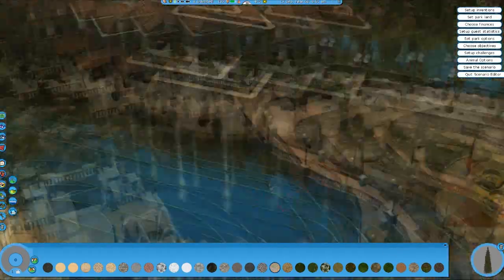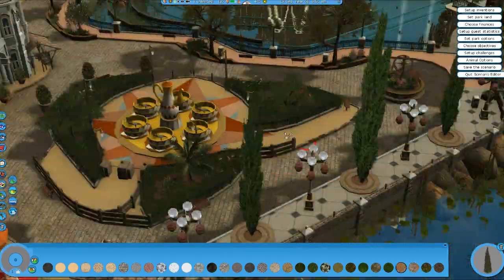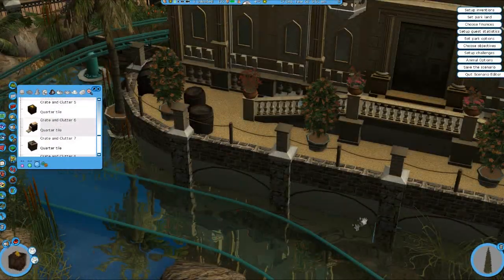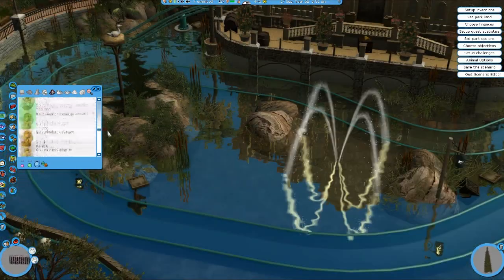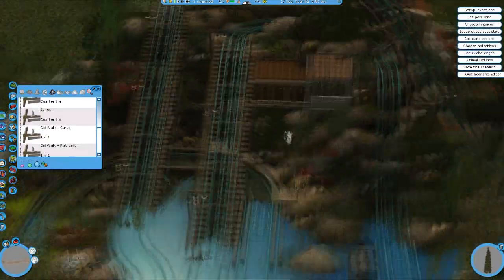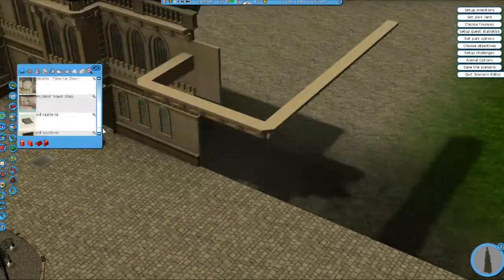Let's Play Rollercoaster Tycoon 3 - Episode 116 - New Terrapainting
This is the first video for which I'm using the slightly different thumbnail design - so  feedback for that is always appreciated. As much as it seems like a trivial thing, I care for it and hope it's a little better to look at than the old ones. Still, I'm not quite sure how much I like the highlight color on the left side - perhaps something which'll be more clear once I get more videos up.

Anyway, this is the first video with Djf's new ground textures - you can get them here: